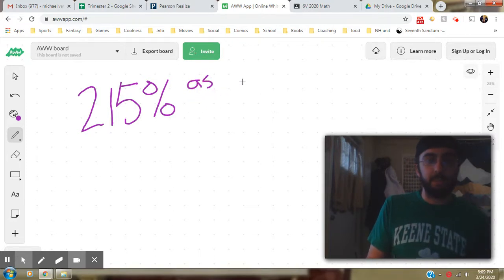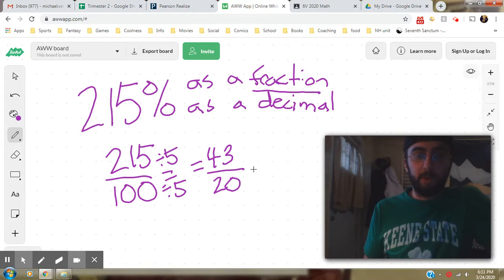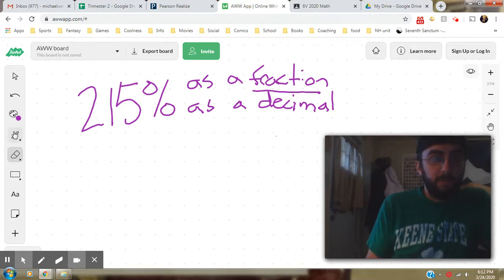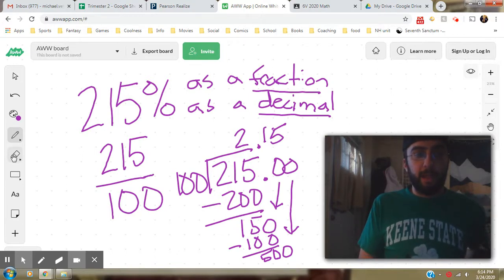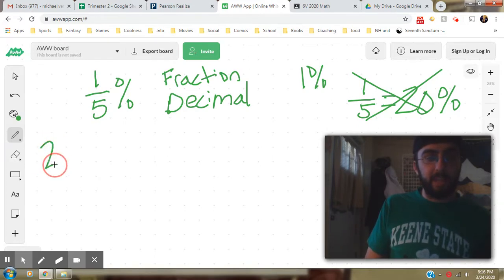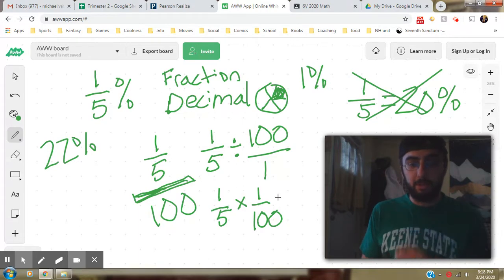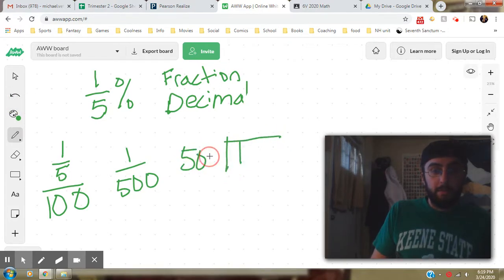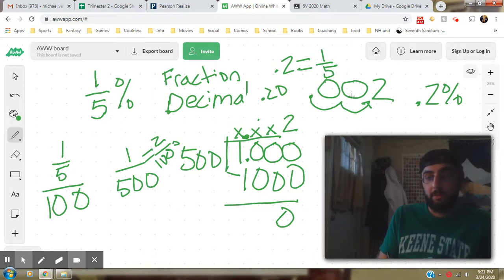Topic 6 Lesson 3 - Walkthrough